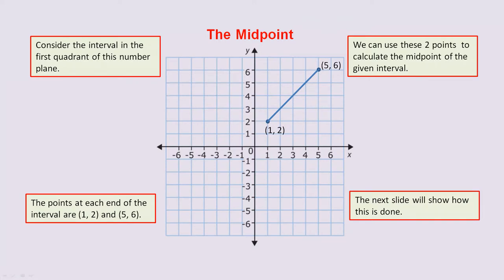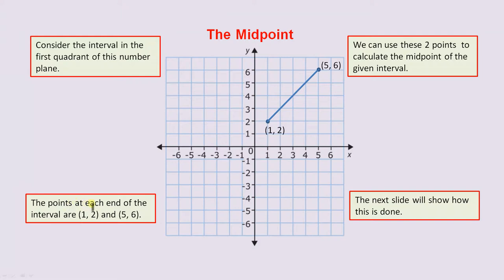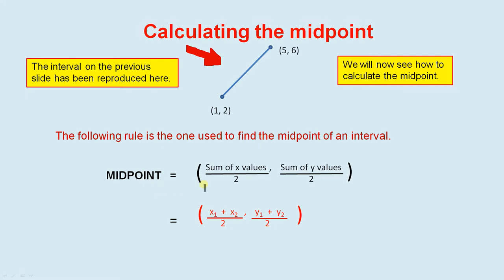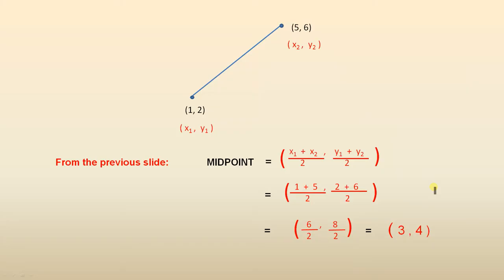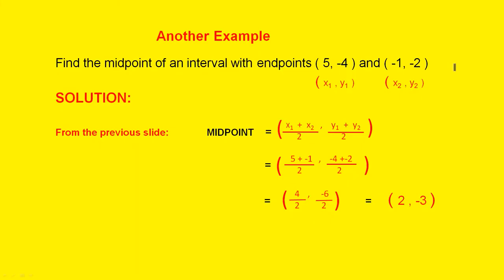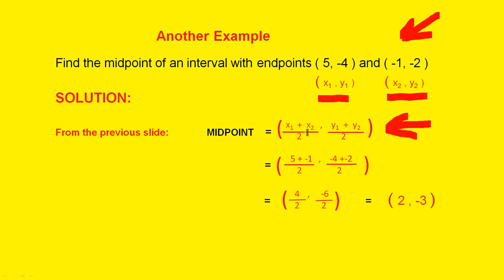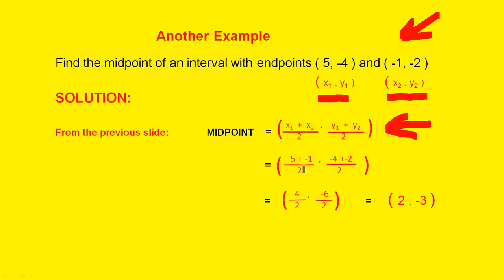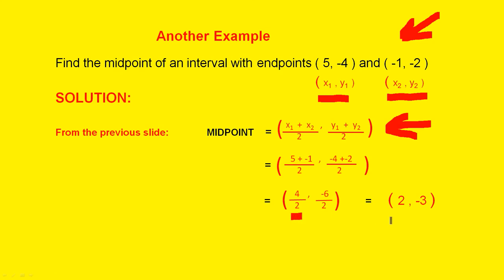The Midpoint in Analytical Geometry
This video outlines how to find the midpoint of an interval in Analytical Geometry. The formula is set out and a detailed but succinct explanation is provided on how to carry out the calculation. A quick quiz is given at the end to help with understanding.